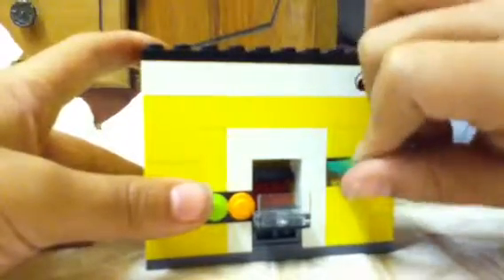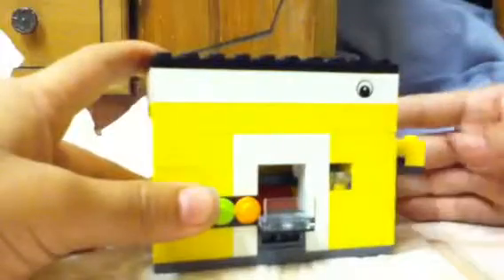Lego machine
Like my first one